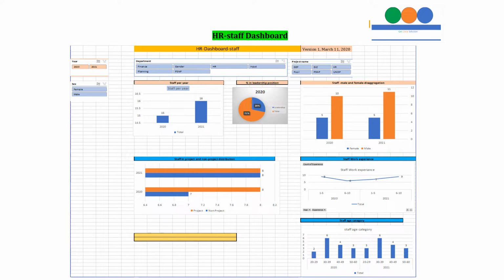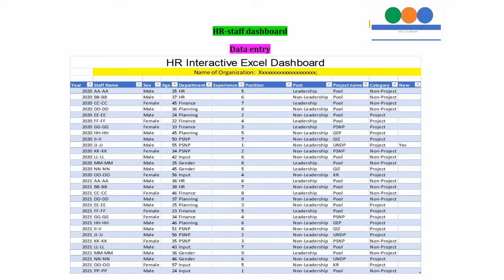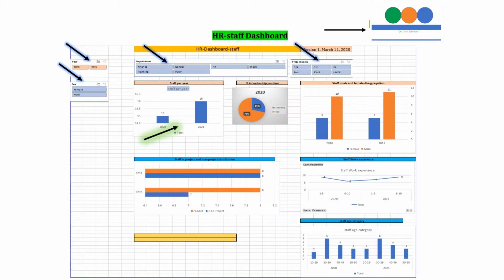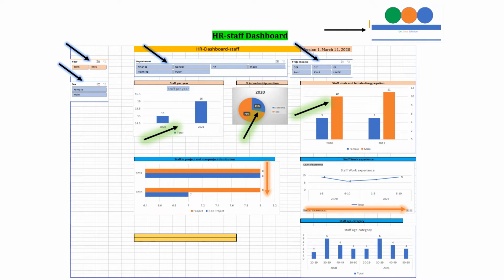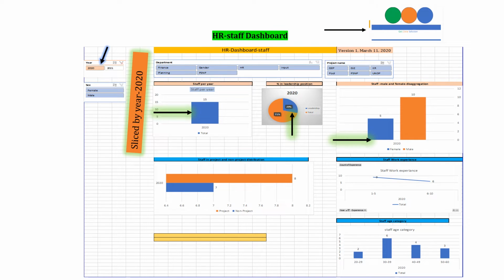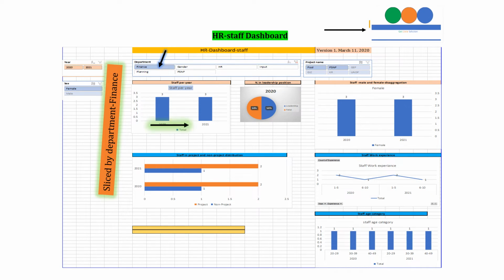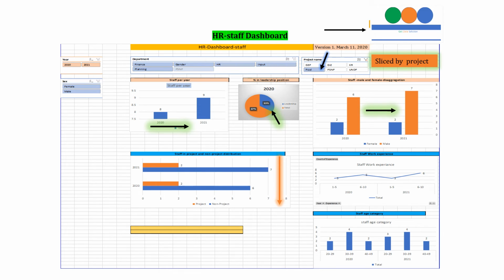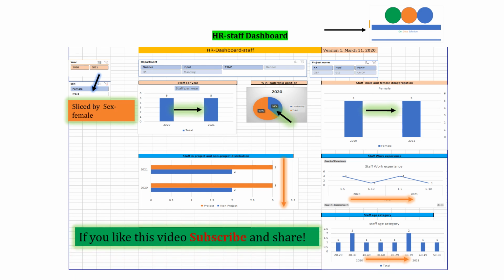HR Staff Dashboard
This HR-Staff dashboard shows performance of HR data over the years.

The purpose is to know the performance of HR-specifically staff data and make informed decisions. Among these are;
- To develop HR- development plan
-To plan staff retention and replacement
-To fill gender gap and leadership gap
-To know HR data by different parameters ( Year, Department, project, sex, age, sex, leadership position etc).

Components of dashboard: The dashboard reports the following.
1. Number of staff per year
2. Percent of staff in leadership position(%)
3. Number of staff by male and female
4. Number of staff by project and non-project
5.Staff by work experience
6. Staff by age category.

The dashboard can be sliced by four slicers.
First slicer: by fiscal year:  can be seen by the year of your interest, one or many years.
Second slicer: by department.
Third slicer: by project.
Fourth slicer: by sex.

This is very dynamic HR-Staff  dashboard. So, Organizations and business people must try it !!!